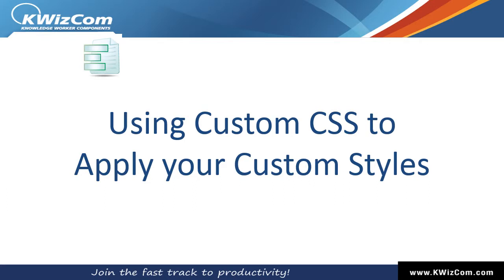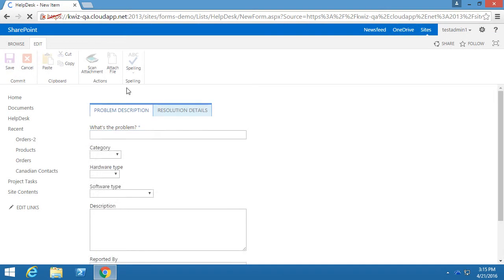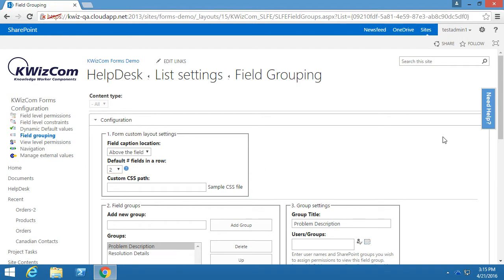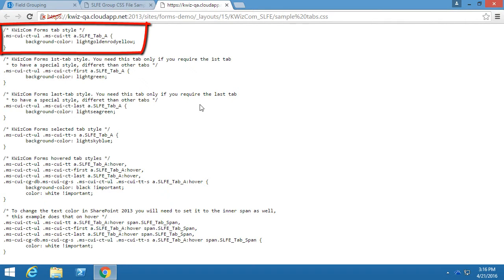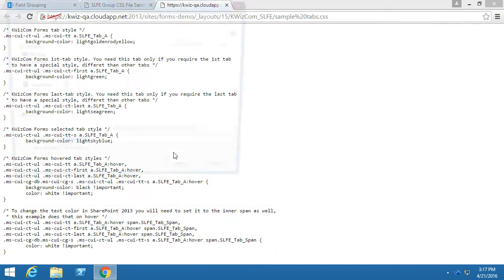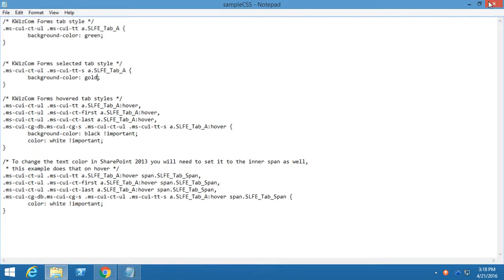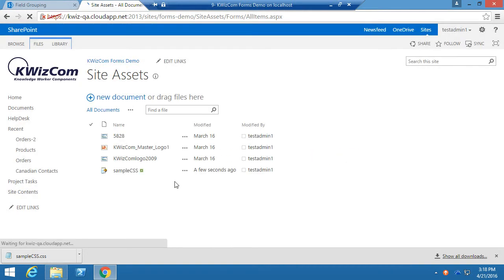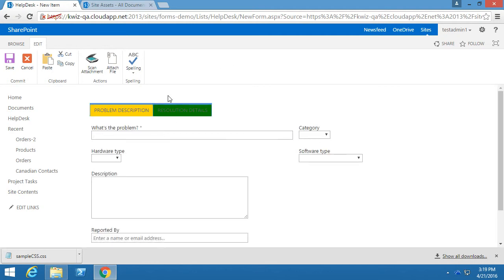21 - Using custom CSS to apply your custom styles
KWIZ Forms inherits the SharePoint styles by default, so you'll have you forms consistent with your portal's design. However, you can also customize the KWIZ Forms styles by overriding the KWIZ Forms stylesheet with your own custom stylesheet.

KWIZ offers over 60 various SharePoint web parts and apps for Microsoft 365.